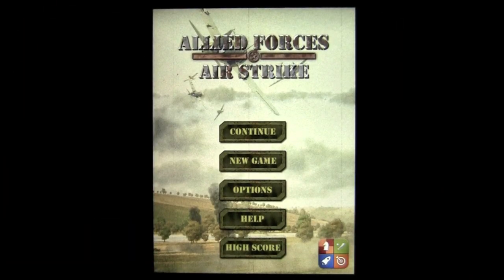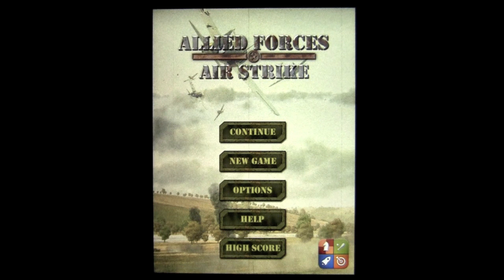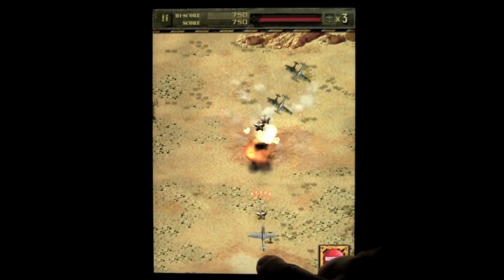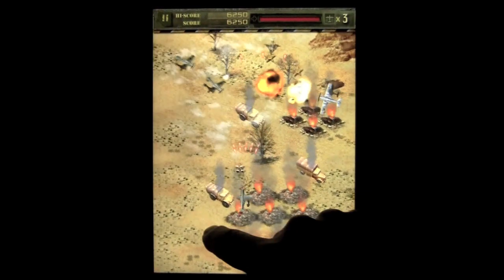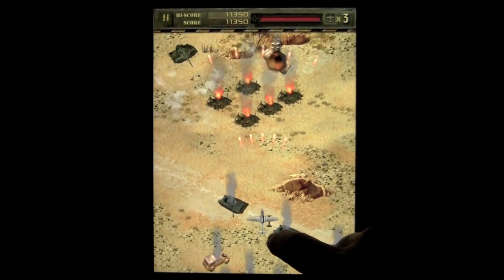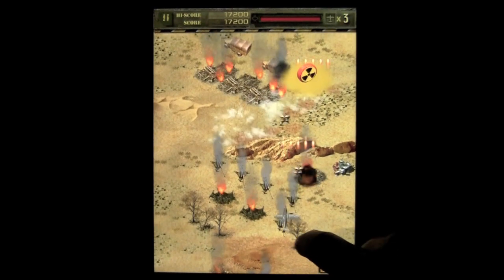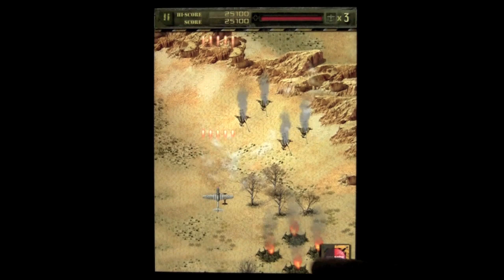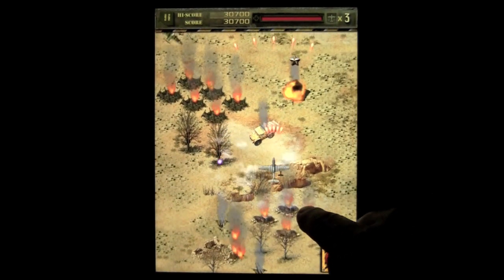Allied Force 1945 HD iPad App Review - CrazyMikesapps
Allied Force 1945 HD iPad App Details
Title: Allied Force 1945 HD
Price: $3.99
Size: 63.0 MB
Category: Games
Developer: Touch Infinite
Store: iTunes App Store

Allied Force 1945 HD iPad App Developers Description

iOS iPad

This is the HD version of Allied Force 1945.

Are you a top gun of flight shooting game? Are you dreaming of driving the most famous aircraft of WW2 to fight in the sky? Allied Force 1945 HD takes you back to the battlefield of WW2. There are more than 80+ kinds of real models of weapons in WW2. All buildings are destroyable!

Features:

- Game Center integration: rank for each mission and difficulty
- 3 difficulty settings
- 4 control modes: relative, touch, joypad and motion
- 6 challenging missions
- 6 different fighters: P-47, P-38, F4F, LA-7, Spitfire, P-51
- More than 80+ kinds of enemies and weapons
- All buildings and background are destroyable
- Challenging end-of-mission bosses
- Great background music and sound effect.